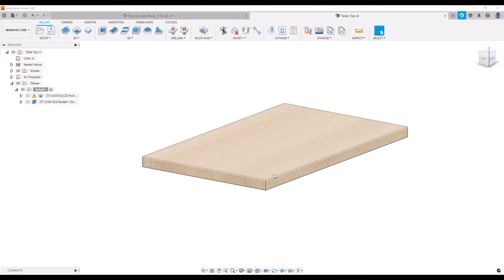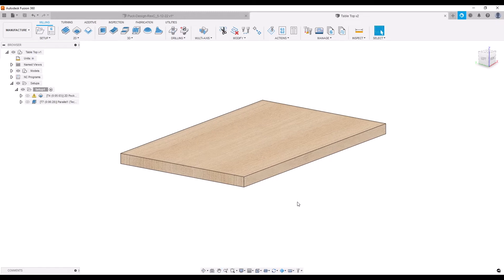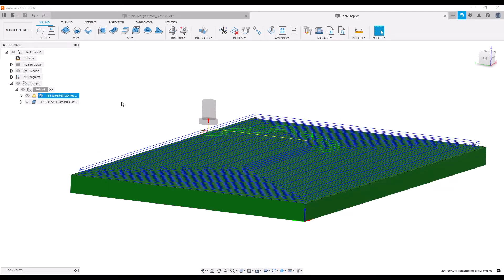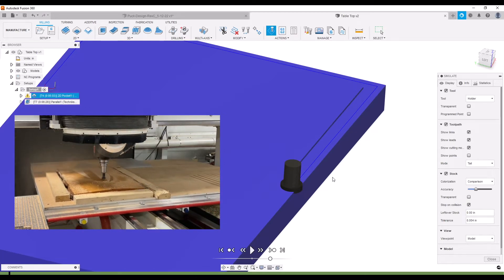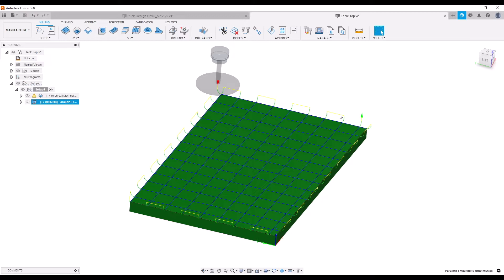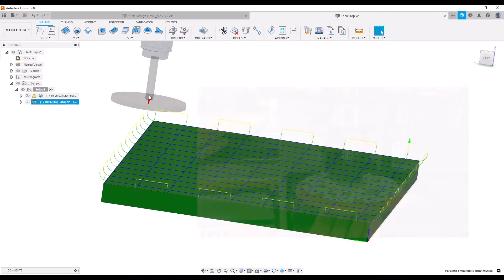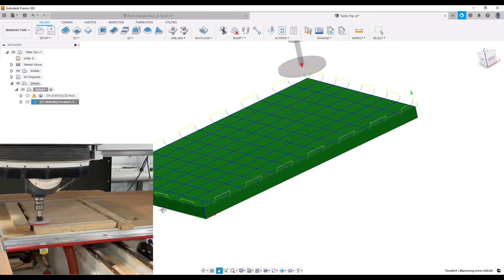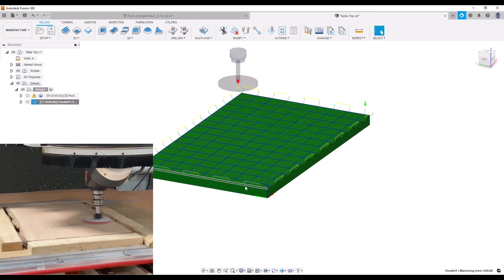CNC Sanding Demo Presented by Scarlett Inc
In this video, Jeff explains how to use an orbital sanding disc with your CNC router. We are using a Orbital Sanding Head and surfacing a warped oak live edge board.